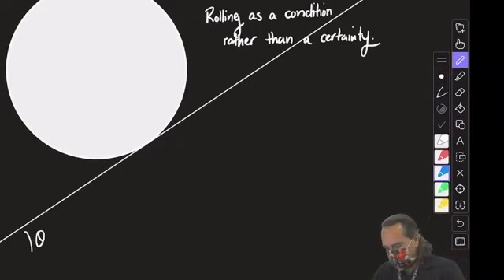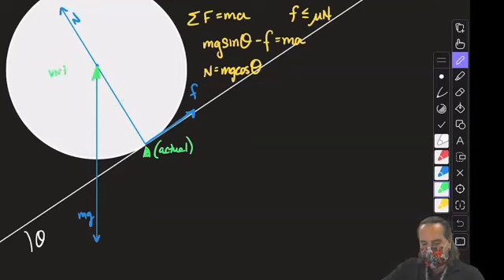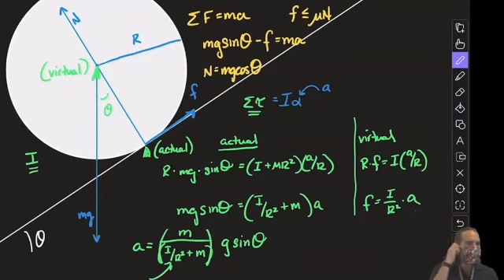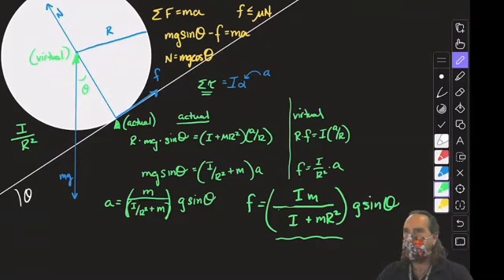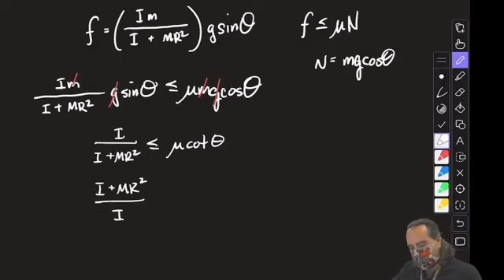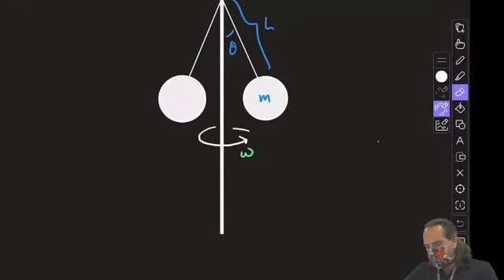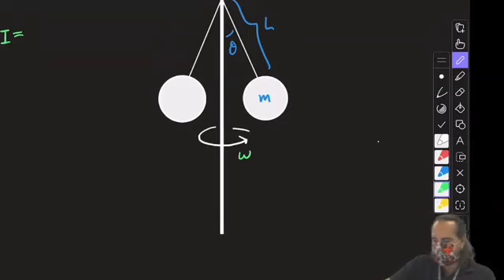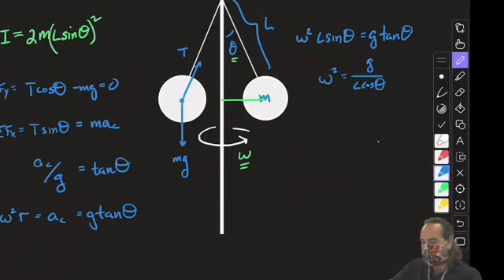Forces and friction in rolling 7th